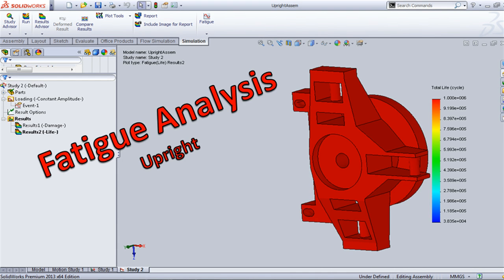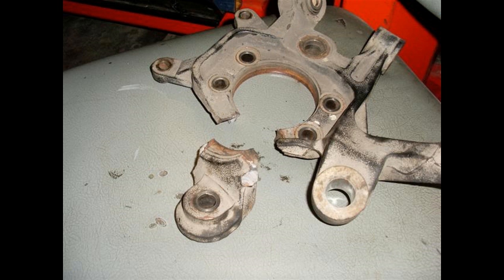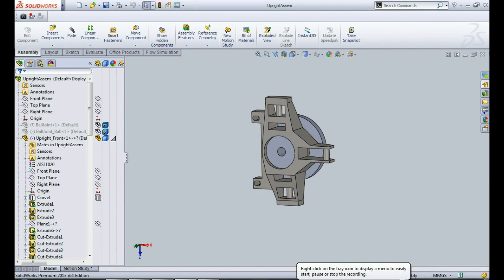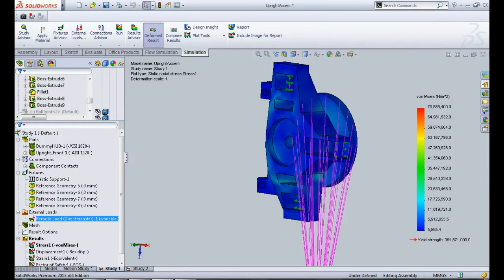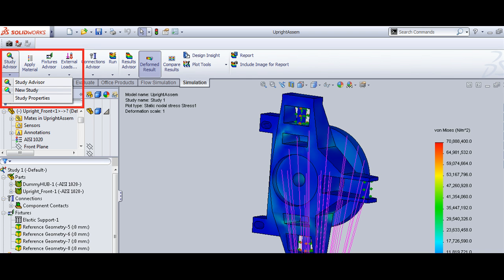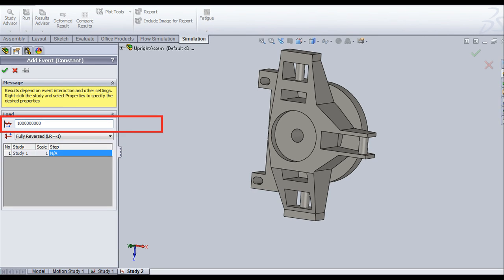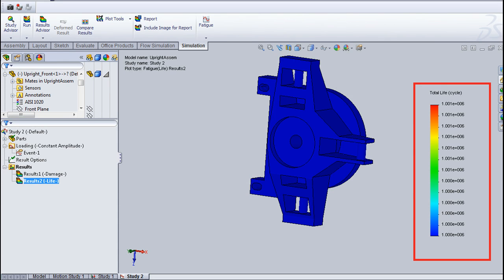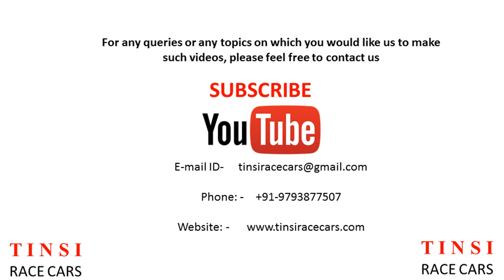Fatigue Analysis of Upright for FSAE, BAJA, SUPRA, Formula Student teams, using SolidWorks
This video is a tutorial on performing Fatigue Analysis of a student competition car upright, using SolidWorks Simulation. The loading scenario used for conducting the required static analysis is the same as used in another video posted by us, on Static Analysis of an Upright.